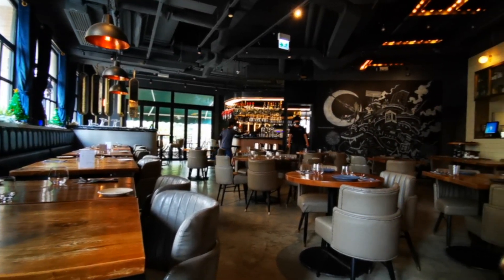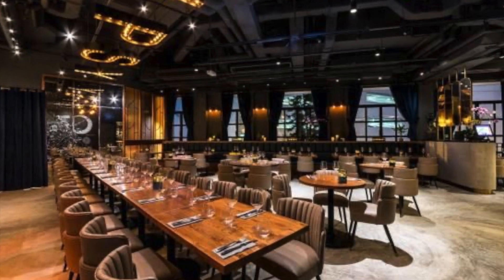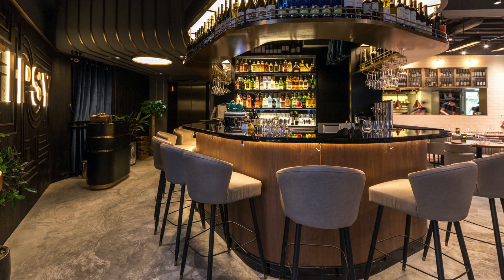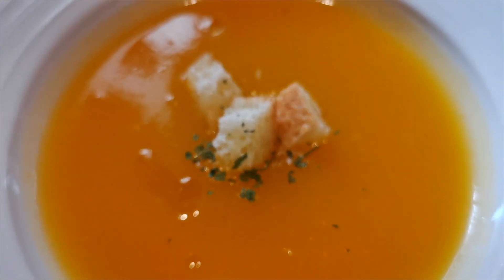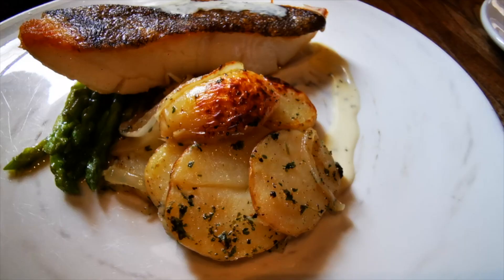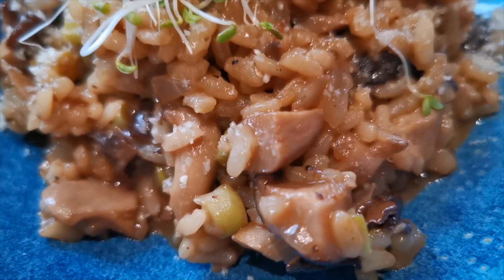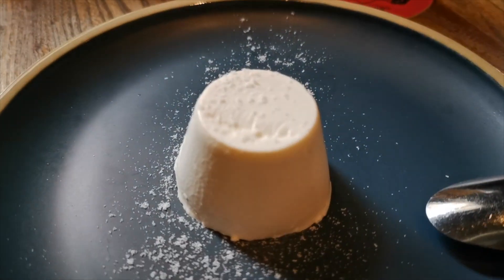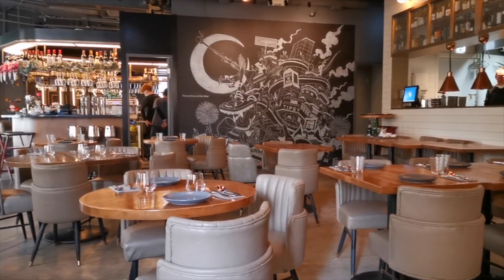Attractive Must-Try Restaurant in Hong Kong - Tipsy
Links to Fun things to do in Hong Kong:
Hong Kong Disneyland Theme Park Tickets

(Klook Designated Lane) Ngong Ping 360 Cable Car Ticket in Hong Kong

Victoria Peak kTram and Sky Terrace 428 in Hong Kong

or Bitcoin

bc1qt4ylxk0498ssaxpjr0xvpx04pxlmlhyt52pmmu